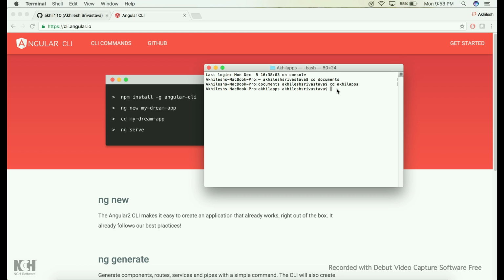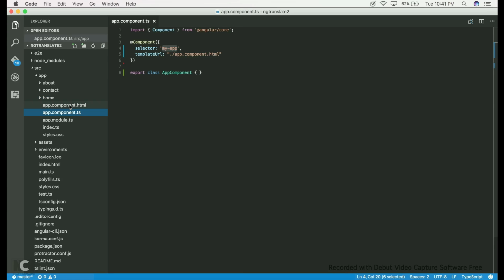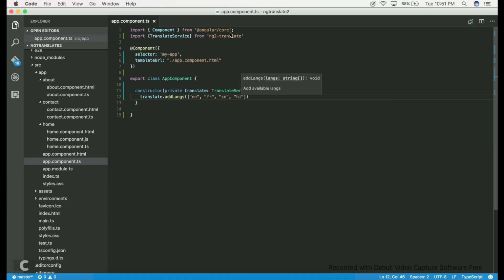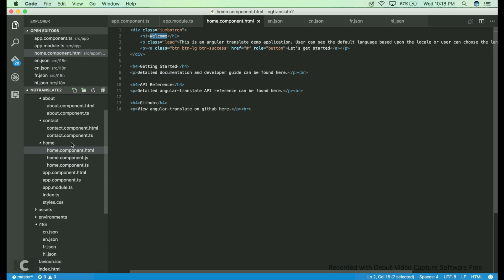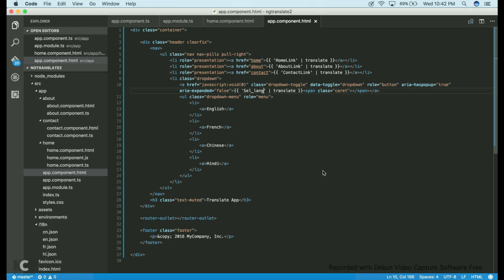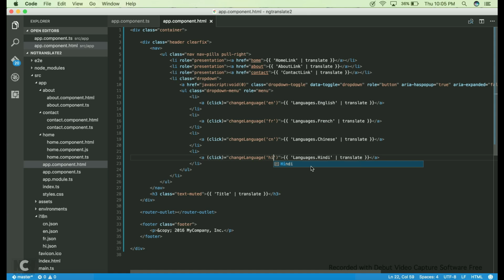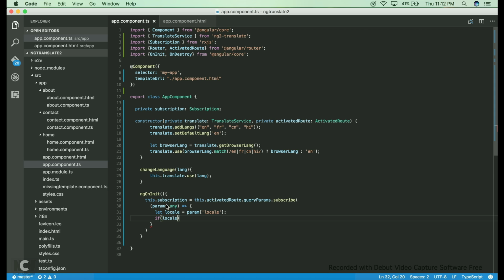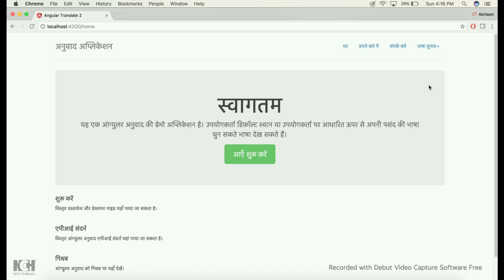Angular Translate 2 tutorial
Create multilingual web applications using AngularJS 2 and angular translate 2 (ng2-translate).